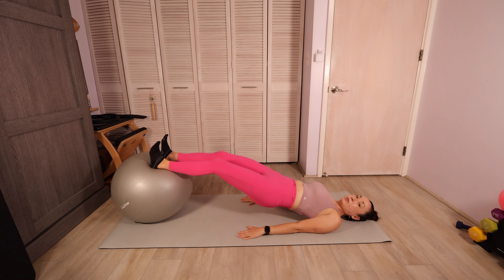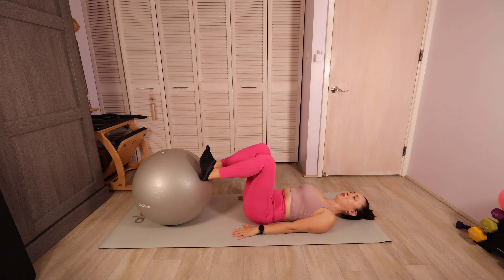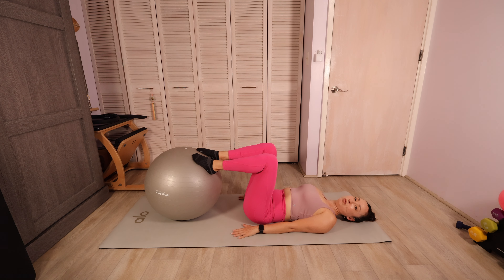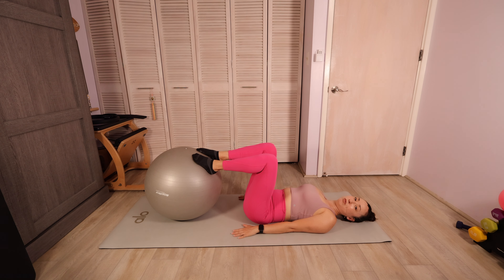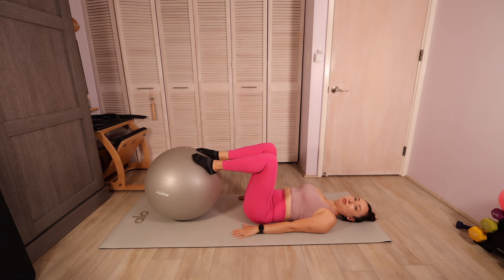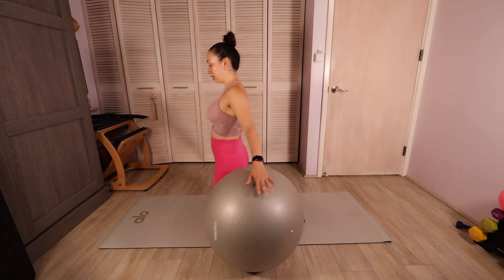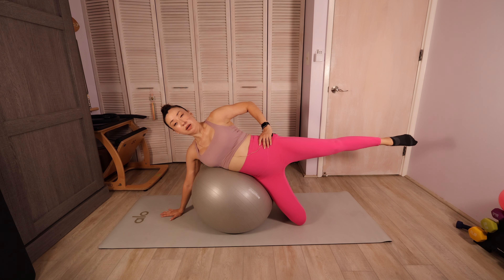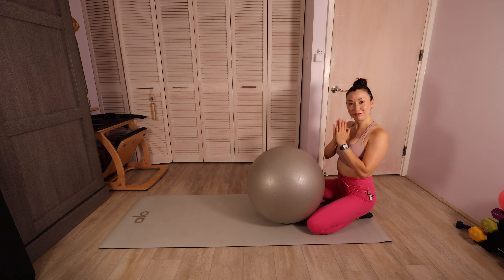30 MIN FULL BODY TONE & SCULPT Pilates Stability Ball Workout (Intermediate)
Join me for this 30-minute full-body Pilates workout using a stability ball, perfect for intermediate levels! This workout will tone your entire body, strengthen your core, and improve your mobility—all in just half an hour.

What you’ll get:

Engaging core exercises
Upper and lower body strengthening
Enhanced flexibility and balance
Full-body toning with stability ball exercises
Whether you're looking to build strength, improve mobility, or tone your muscles, this routine will leave you feeling energized and stronger.

Timestamps:
00:00 Intro
00:12 Supine Footwork: Bilateral & Unilateral
06:56 Bridging on Stability Ball (Articulations, Pulses)
10:15 Hamstring Stretch
10:34 Ab Series (Single Leg Stretch, Criss Cross, Bicycle)
15:18 Side Plank Series on Stability Ball (Leg Lifts, Circles, Side Bend Stretch)
18:58 Thigh Stretch with Rotation (Stability Ball Support)
24:58 Bird Dog Series (Arms, Legs, Full Extensions)
27:46 Swan Series (Diamond Leg Lift, Swan Dive)
30:44 Child's Pose with Stability Ball

MEASUREMENTS

Height: 5’5”
Over Bust: 34.5”
Under Bust: 30”
Waist: 26.75”
Hips: 36”

This video is for demonstration purposes only.  Please consult with your physician before beginning any exercise or nutrition program.
You should understand that when participating in any exercise or exercise program, or nutrition plan, there is the possibility of physical injury. If you engage in this exercise or exercise program, you agree that you do so at your own risk, are voluntarily participating in these activities, assume all risk of injury to yourself, and agree to release and discharge of this channel and all individuals involved with this channel from any and all claims or causes of action, known or unknown, arising out of this channel and all other individuals' negligence.
SOCIAL